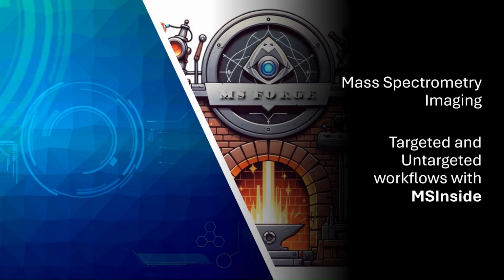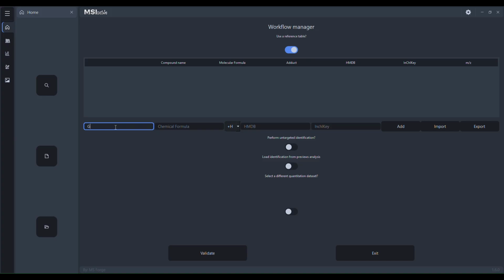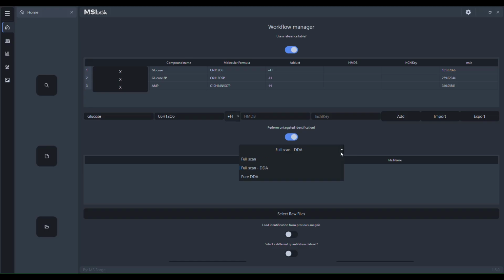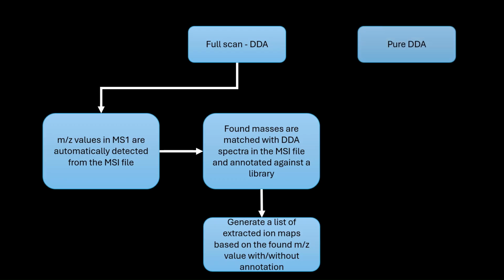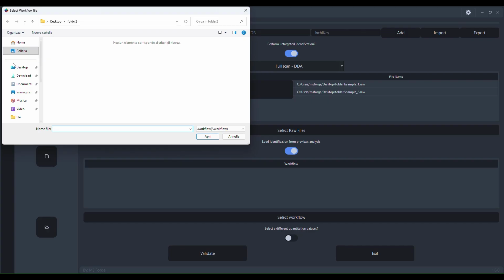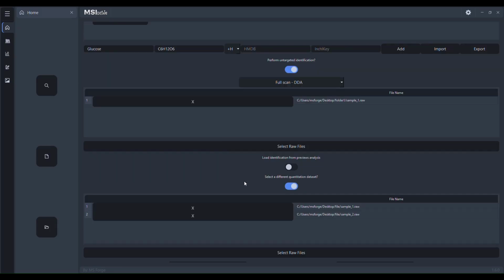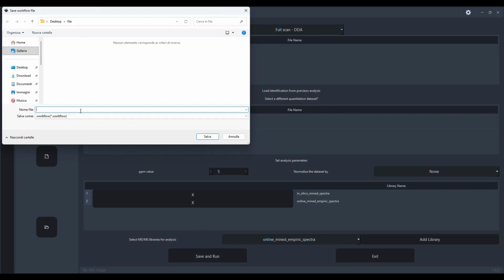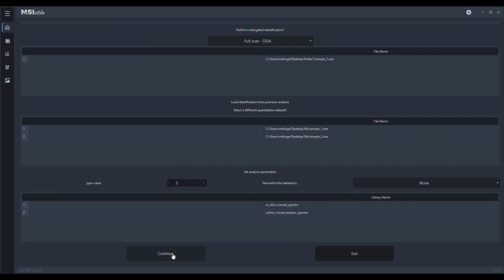MSInside - Workflow Video Tutorial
Unlock the full potential of MSInside, the advanced platform for mass spectrometry imaging and analysis. In this step‑by‑step video tutorial, you’ll learn how to navigate the complete workflow — from raw data import to interactive visualization and geometric validation.